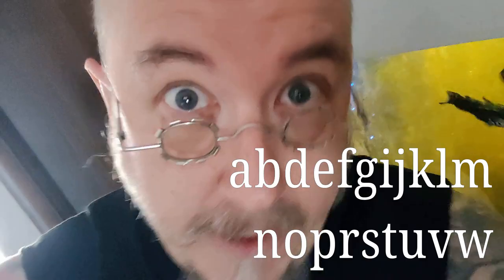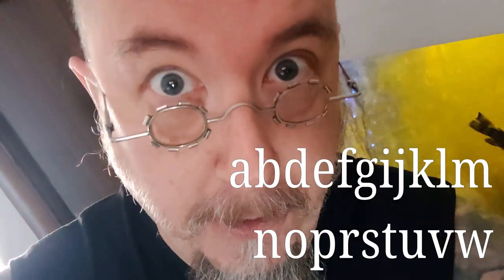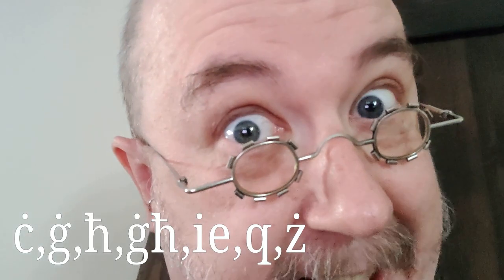Bits of Maltese – Daqsxejn Malti – Episode 01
An attempt to explain the Maltese language in small bits (so that you don’t choke).

a = a as in army
b = b as in bike
ċ = ch as in cherry
d = d as in day
e = e as in bed
f = f as in fun
ġ = g as in gin
g = g as in game
għ = għajn, silent, always next to a vowel, slightly elongates the vowel
h = akka, silent
(both silent letters are pronounced as ħ if they’re at the end of the word or next to one another)
ħ = deep h as in horror
i = i as in inn or like e in me
ie = like ee in beer
j = like y in yet
k = k as in kin
l = l as in lime
m = m as in mom
n = n as in night
o = o as in boy
p = p as in pea
q = like t in Scottish (glottal stop)
r = r as in room
s = s as in sand
t = t as in time
u = u as in put
v = v as in vent
x = sh as in shoe
(no y)
ż = z as in zone
z = like ts in tsar

(You might know my earlier series which I decided to replace with a new one, edited, more dynamic, and easier to swallow.)